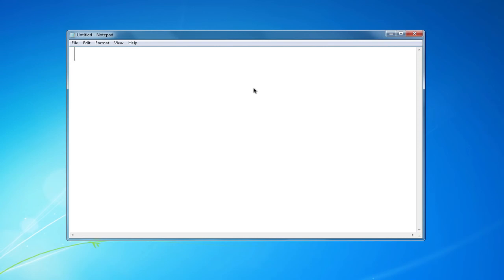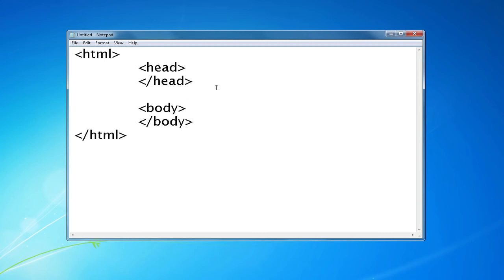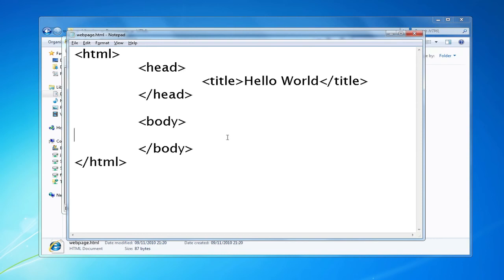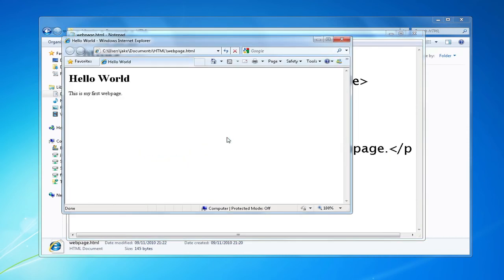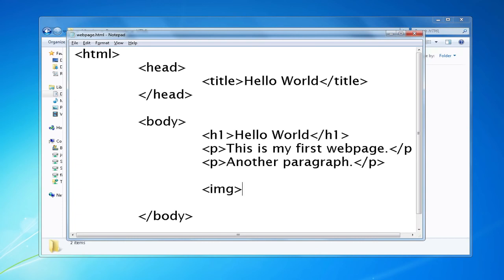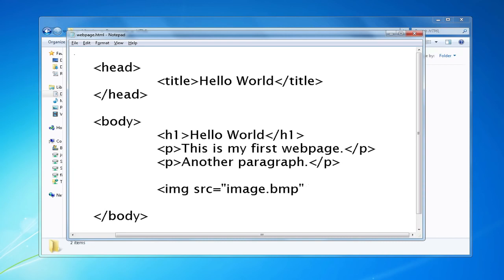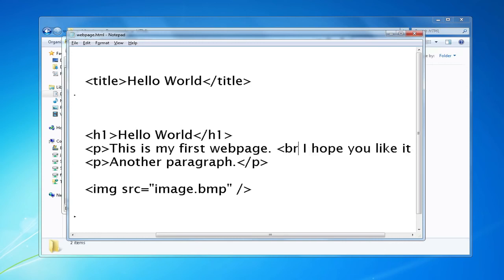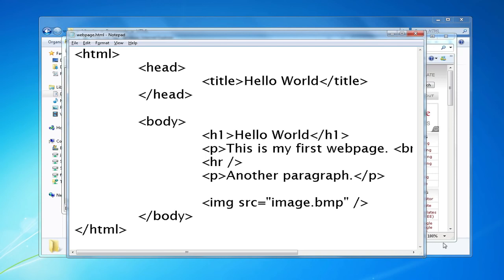Learn HTML in 12 Minutes YouTube